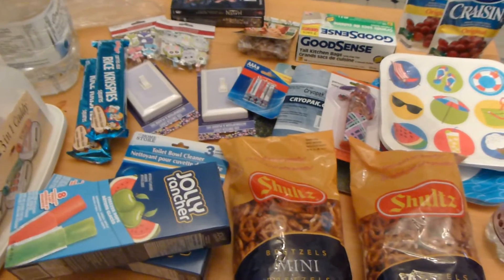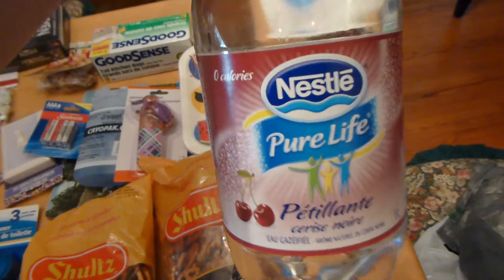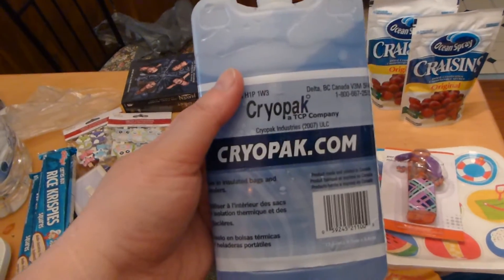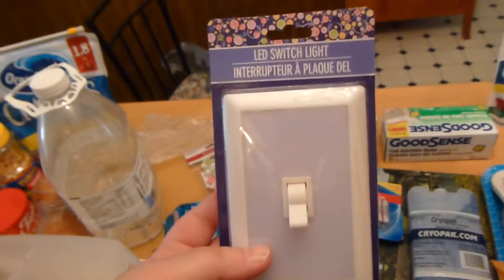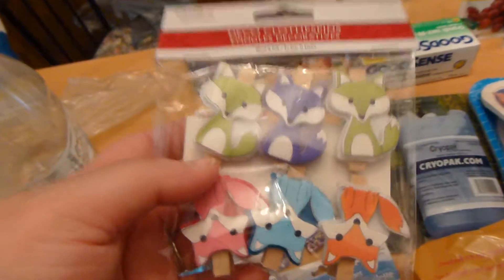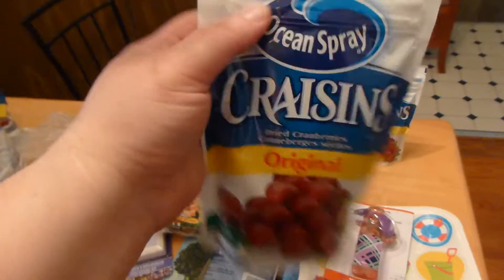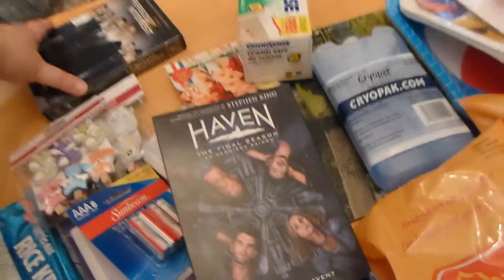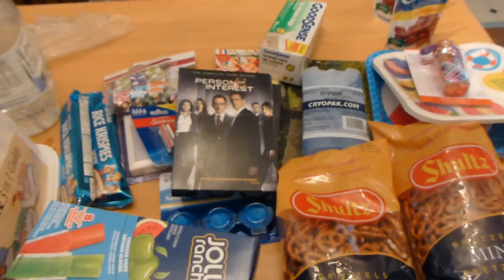Dollar Tree Haul plus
Please Help every year to find a cure for ALS, it is a horrible disease I watched my mother-in-law die from. Help heal our
families.

Just having fun uploading videos of family, friends, grocery hauls, taste test and what ever else my brain comes up with.